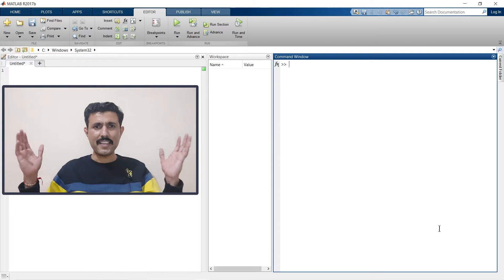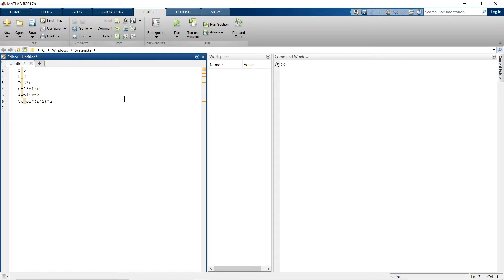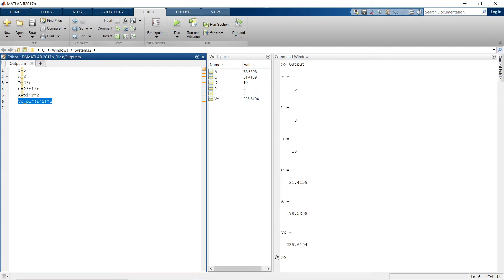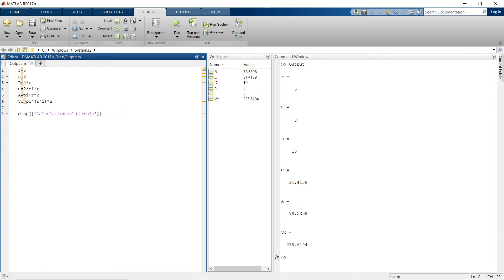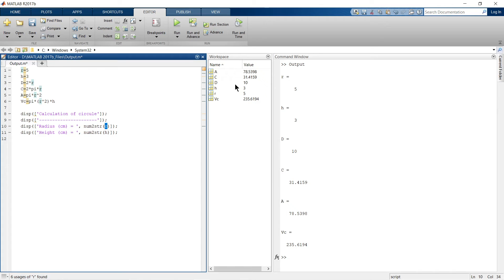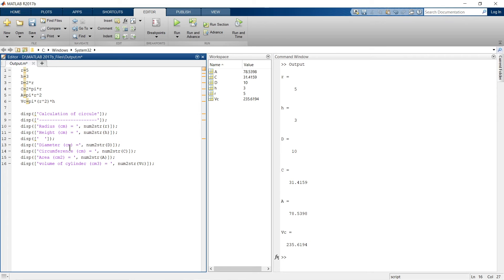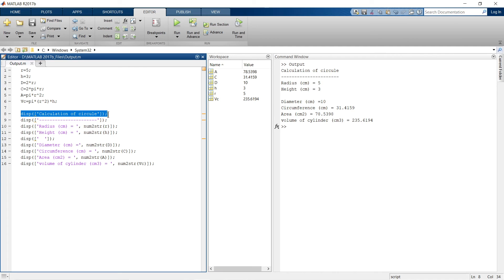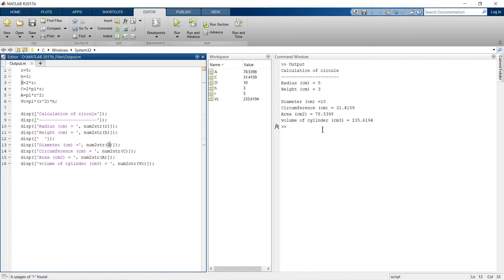disp command in MATLAB | How to display output variable with text in MATLAB | MATLAB TUTORIALS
How to use disp command or disp function in matalab. How to display output variable with use define text. The initial section of how to use disp command shows a simple script file. These explains how it is difficult to have multiple variable in output and identify each of them. To solve this issue the disp command or disp function is used in matlab. The next section of this MATLAB TUTORIAL explains about how to use disp function. The detail explanation of disp command is provided here in this video.